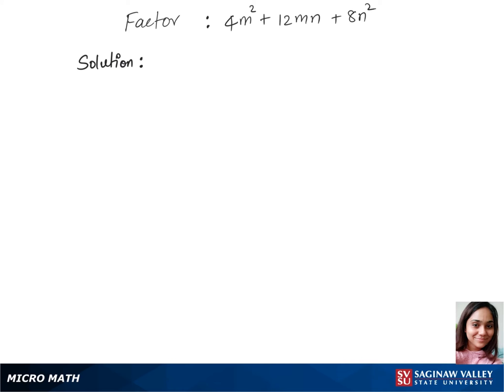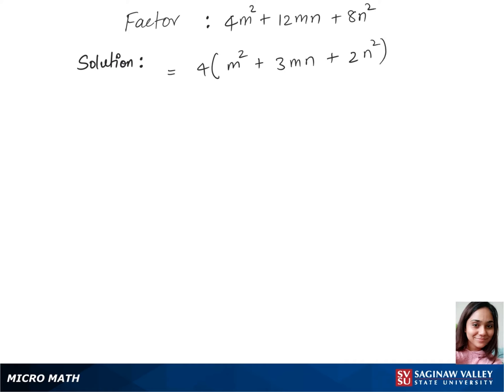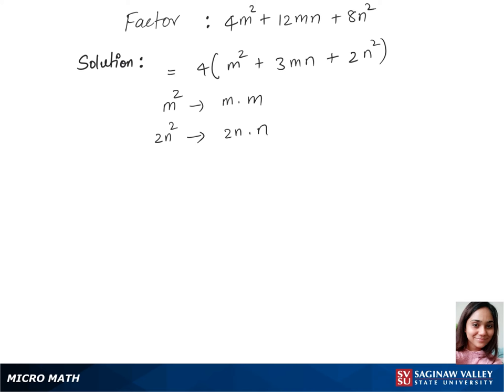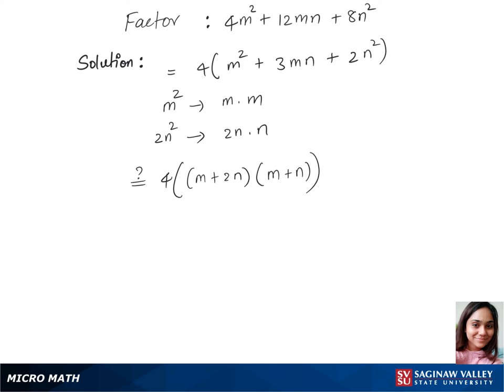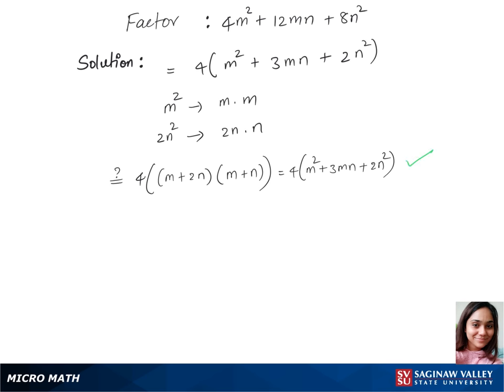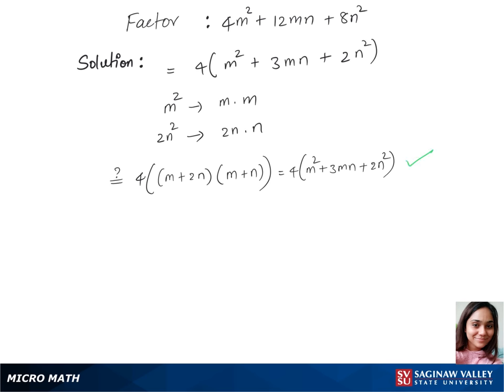Factoring: Factor 4m^2 + 12mn + 8n^2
Anusha from SVSU Micro Math helps you factor a trinomial.  This trinomial has two variables.  In this problem, we first factor out a common factor.

Problem: Factor 4m^2 + 12mn + 8n^2